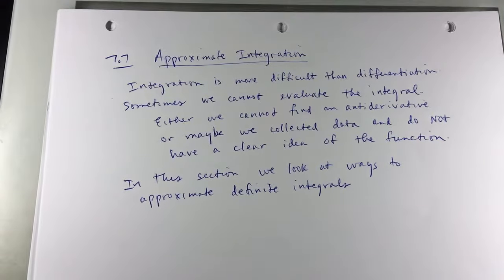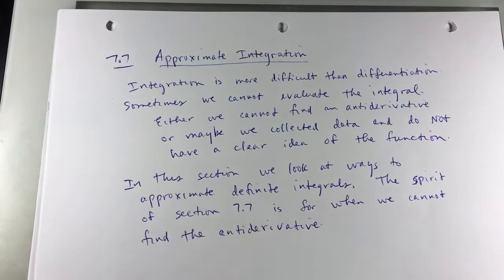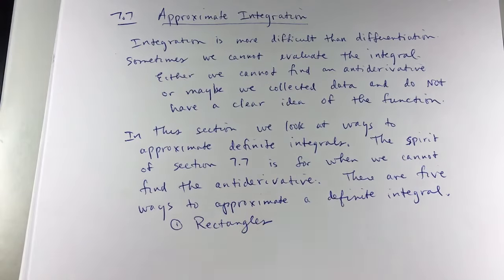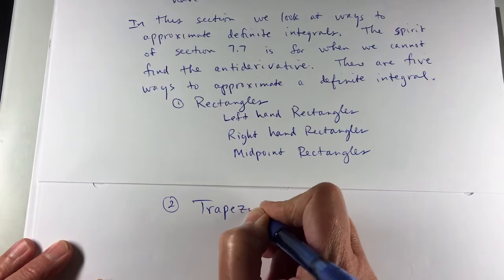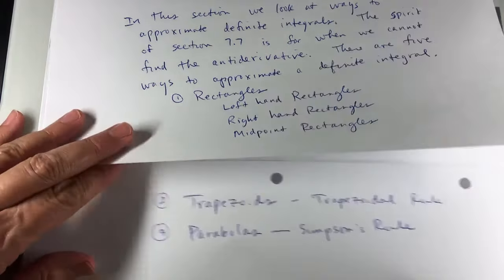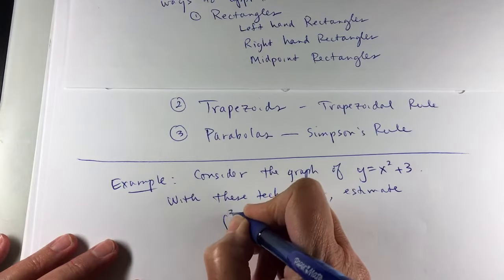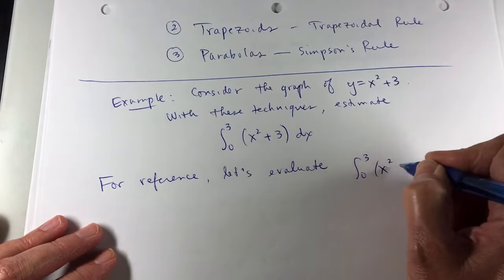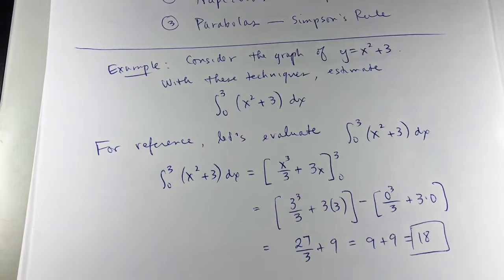Calc 2, Approximate Integration